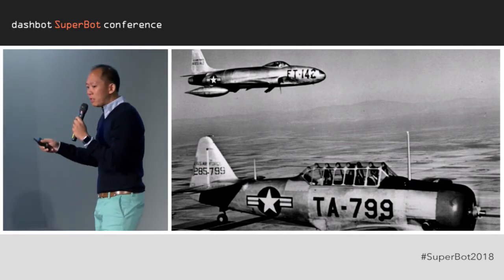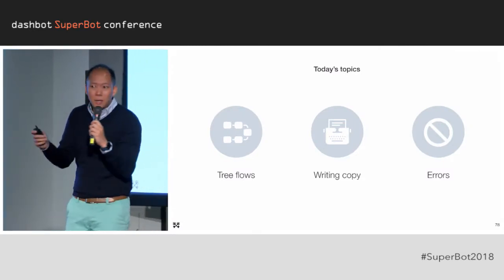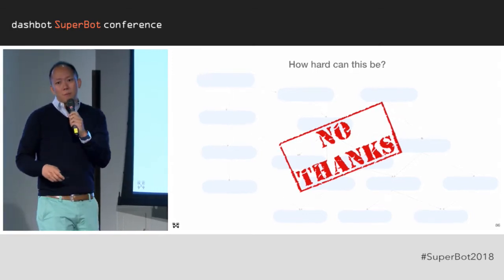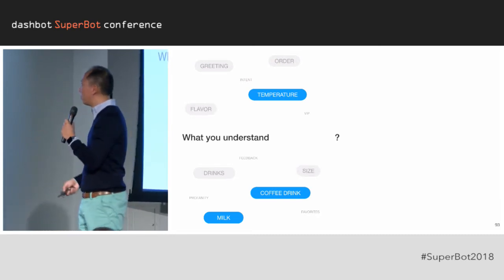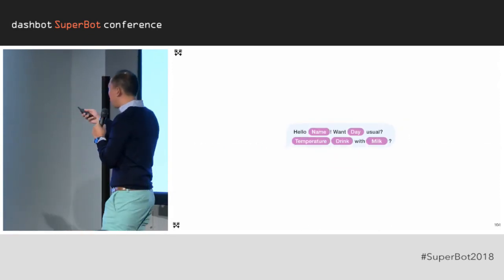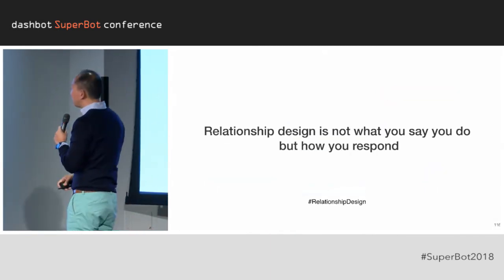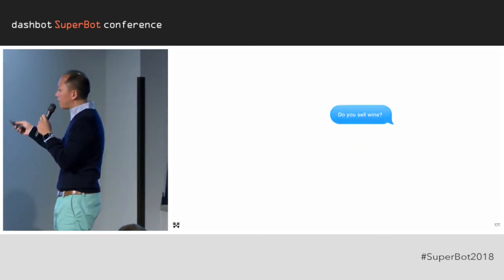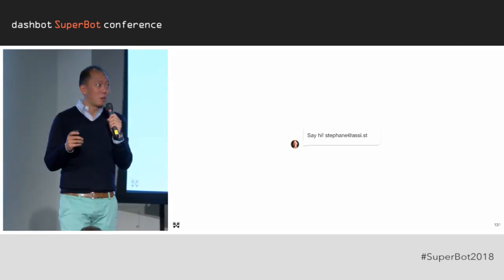SuperBot 2018: Conversational Design with Stephane Nguyen, VP of Product & Engineering at Assist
Stephane Nguyen, of Assist discusses conversational design at Super Bot 2018.

Dashbot's SuperBot is the premier conference for chatbots and voice skills.